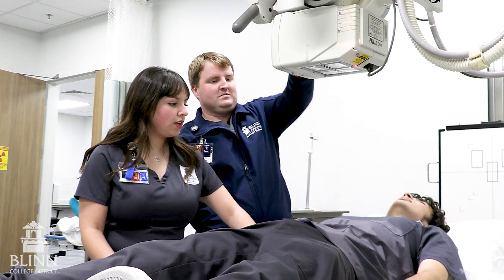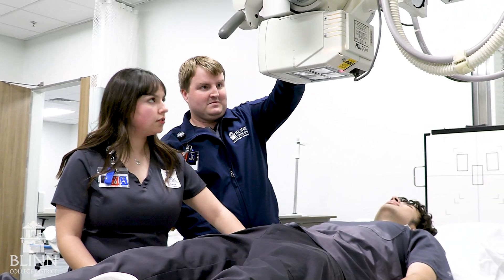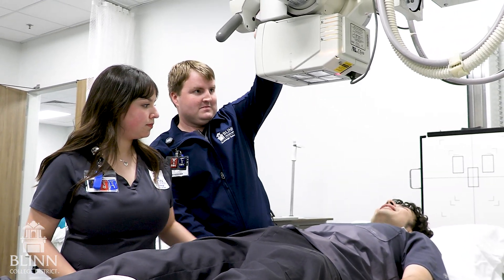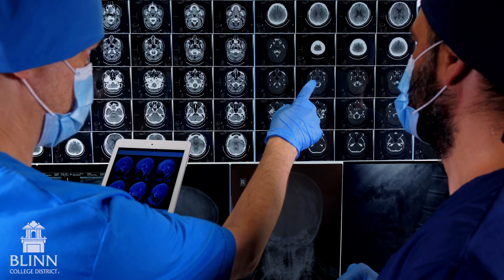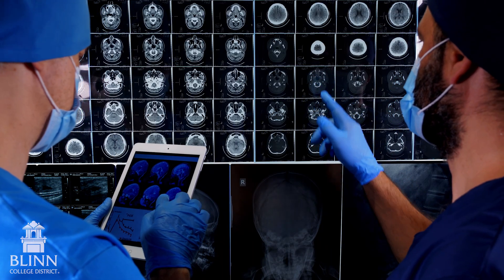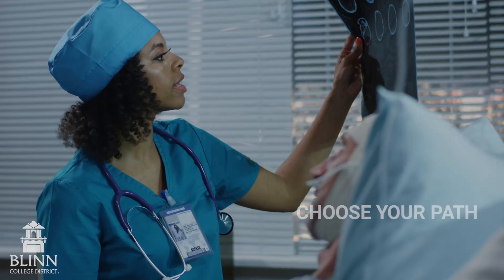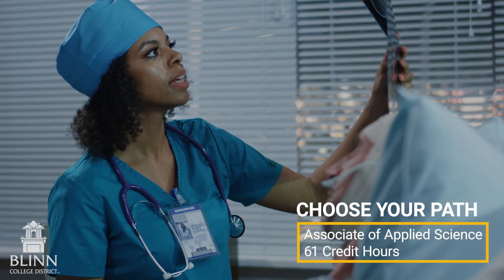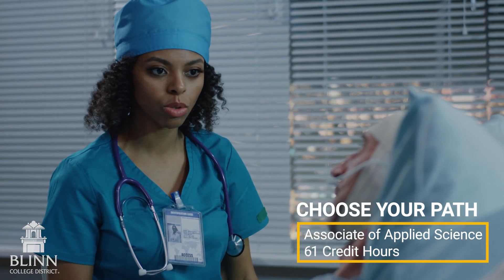Launch Your Healthcare Career With a Radiologic Technology Degree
Radiologic technologists are integral members of the health care team that perform diagnostic imaging exams to produce radiographic images (x-rays) for the radiologist to interpret and either diagnose or rule out disease or injury.

The Blinn College Radiologic Technology Program at Blinn College District prepares qualified individuals for careers as an entry-level radiologic technologist with a five-semester curriculum to award the degree of an Associate of Applied Science (AAS) in Radiologic Technology.

Students enrolled in the Radiologic Technology Program are provided with the academic and technical skills necessary to completely perform a wide variety of radiologic procedures. The curriculum incorporates general education, technical education with extensive knowledge of patient care and safety, anatomy and physiology, image production, equipment operation, radiation protection, radiographic procedures, radiographic laboratory, and clinical experience. Students integrate what they have discovered in classroom and laboratory instruction as they utilize their new skills in the actual, clinical component areas of hospitals and outpatient-clinics.

Upon successful completion of the program, graduates will be prepared to complete the credentialing examination administered by The American Registry of Radiologic Technologists (ARRT) to earn the professional credentials of a Registered Technologist (R.T.). Graduates are also eligible to apply for state licensure. A General Medical Radiologic Technologist license is issued through the Texas Medical Board (TMB) in Texas although each state has individual requirements.

The Blinn College Radiologic Technology Program has earned the maximum accreditation award of eight years from The Joint Review Committee on Education in Radiologic Technology (JRCERT). Specialized accreditation awarded by the JRCERT offers institutions significant value by providing peer evaluation and by assuring the public of quality professional education in the radiologic sciences.

According to the U.S. Bureau of Labor Statistics, the national demand for Radiologic and MRI Technologists is expected to grow 6% between 2021 and 2031 with a median salary of $61,980 per year.